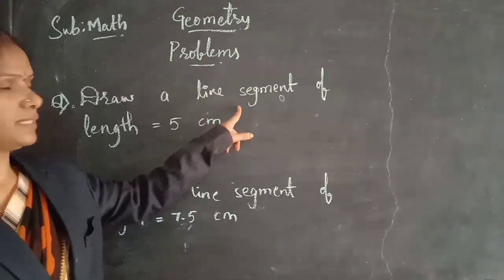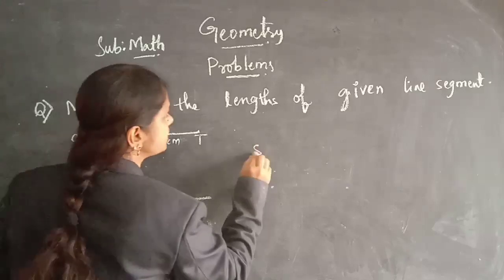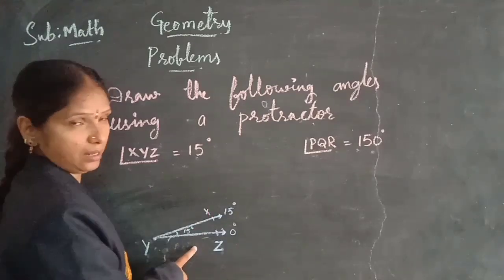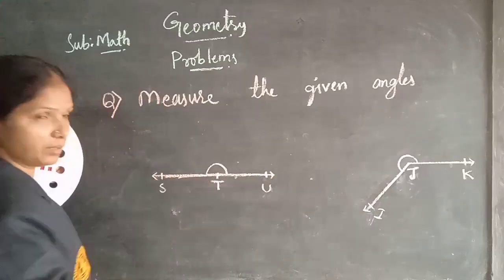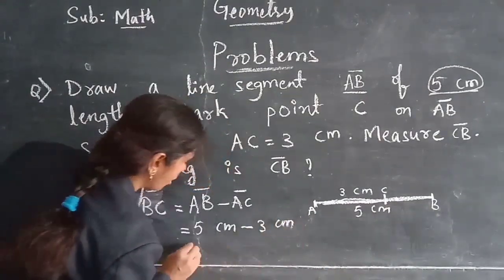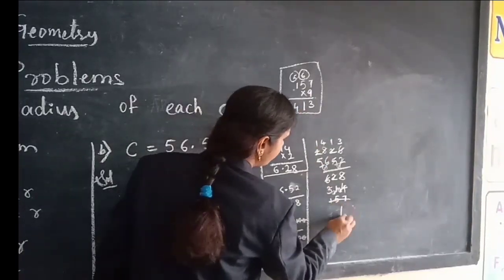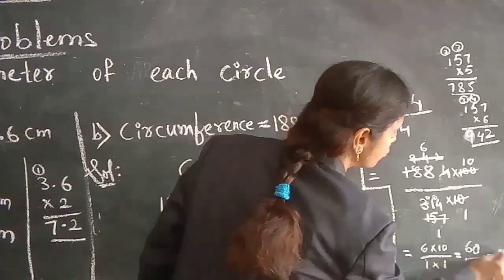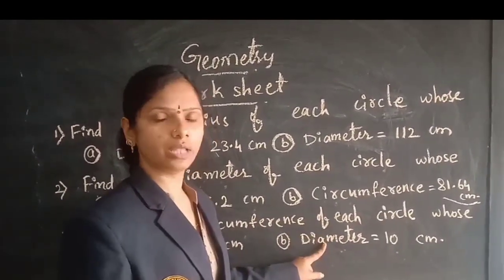PROBLEMS ON CIRCLE | CLASSES 4&5 | KAKATIYA PUBLIC SCHOOL NZB | Smt. Sumalatha